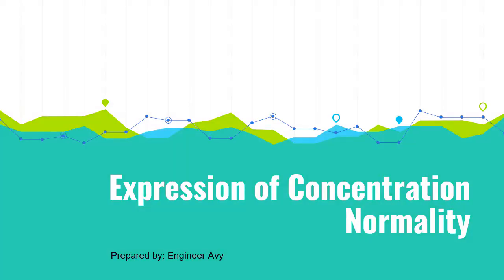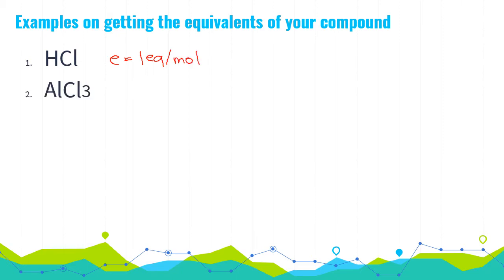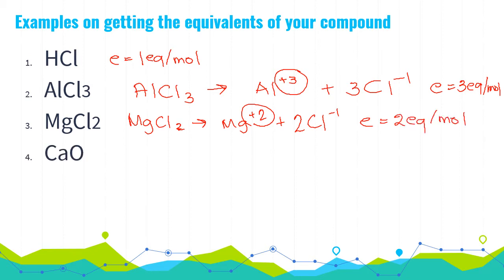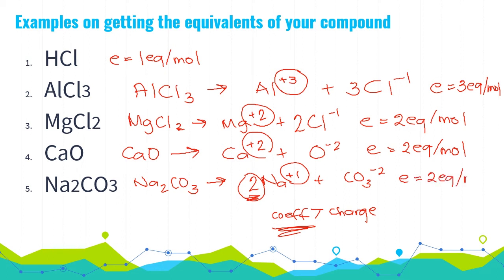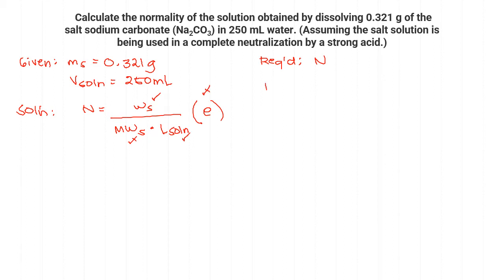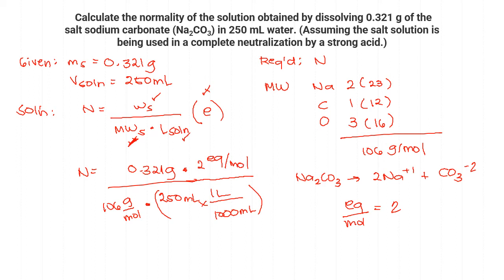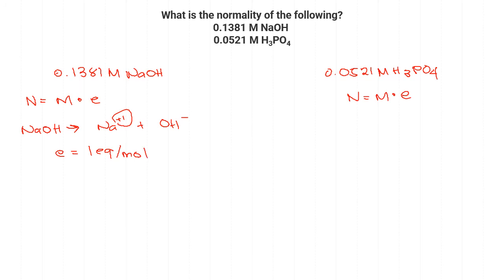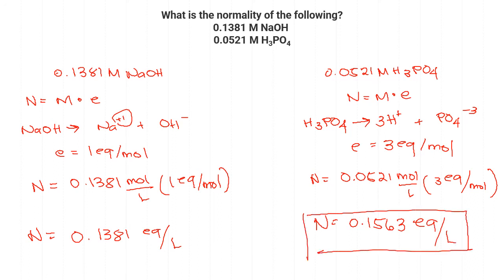02 Expression of Concentration - Normality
Normality Calculation

1. Calculate the normality of the solution obtained by dissolving 0.321 g of the salt sodium carbonate (Na2CO3) in 250 mL water. (Assuming the salt solution is being used in a complete neutralization by a strong acid.)
2. What is the normality of the following? a. 0.1381 M NaOH b. 0.0521 M H3PO4